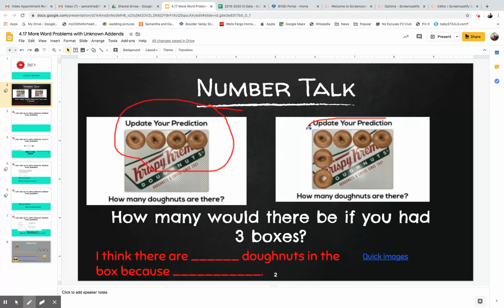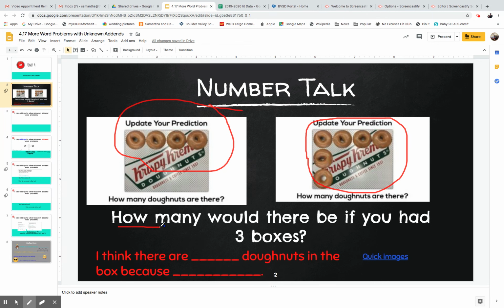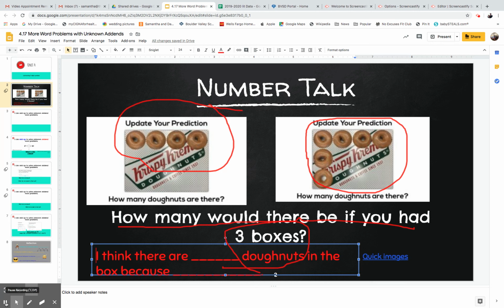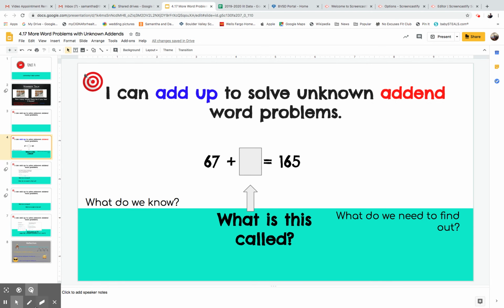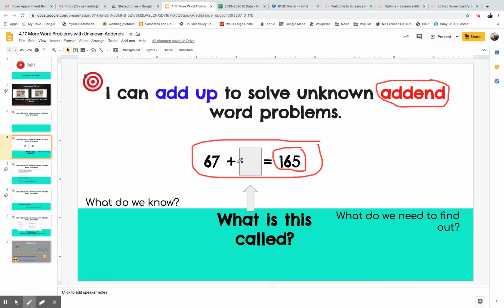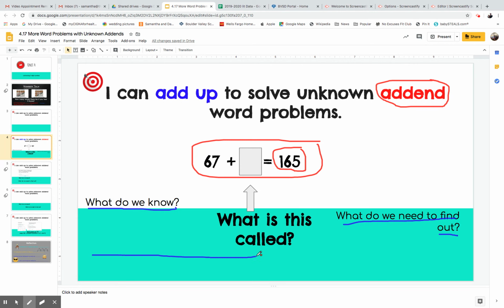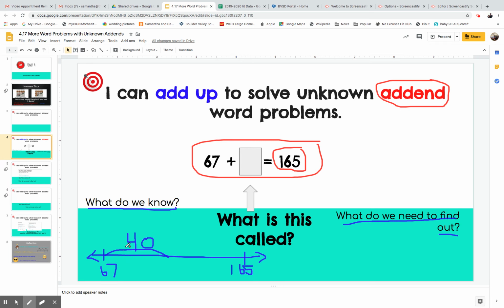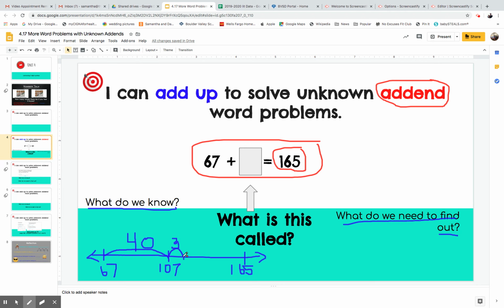4.17- adding up to find a missing addend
Math Expressions 4.17 Second grade add up to find addend